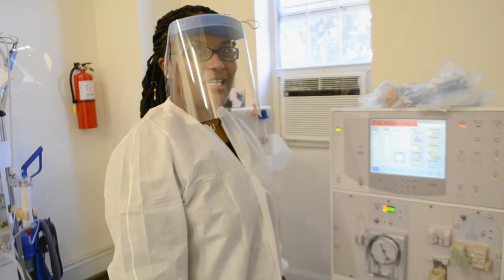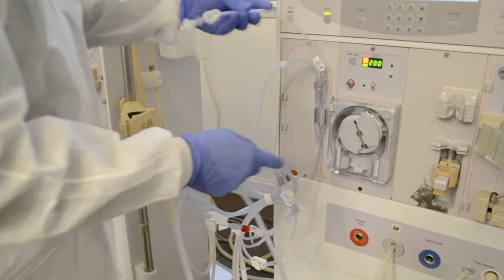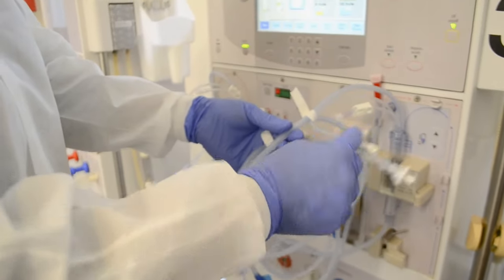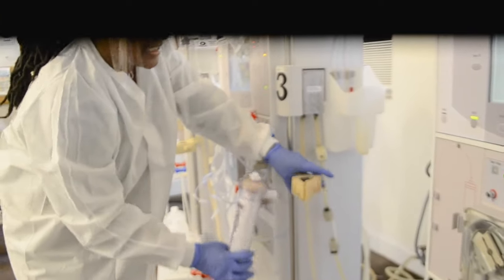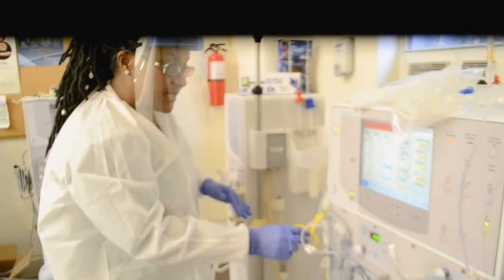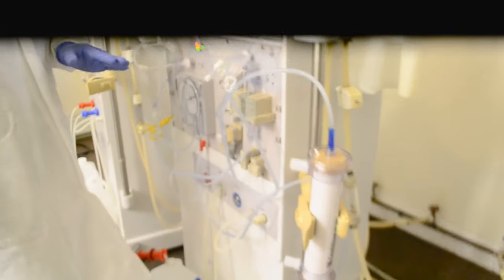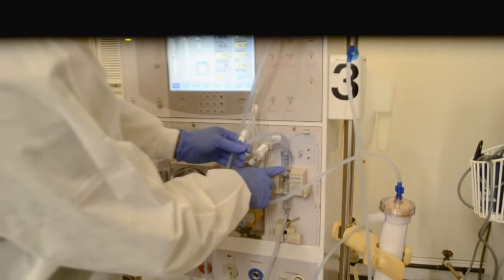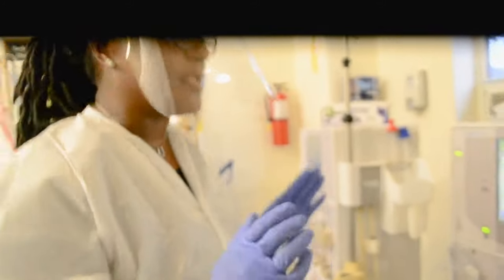DTIE MACHINE SET UP 101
Instructor in video: Ms.Taylor, RN, BSN, MSc, CNN. 26 years experience as a RN.